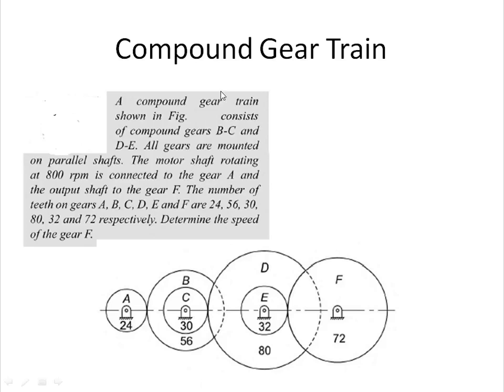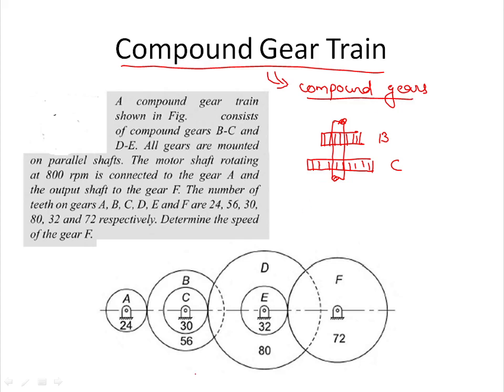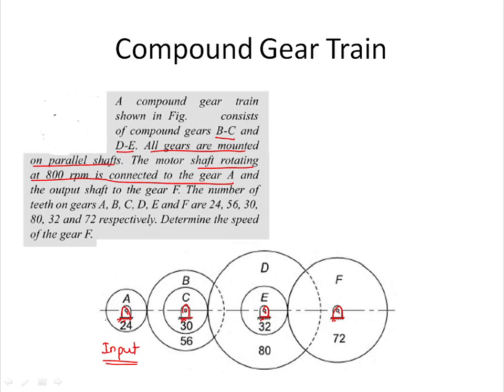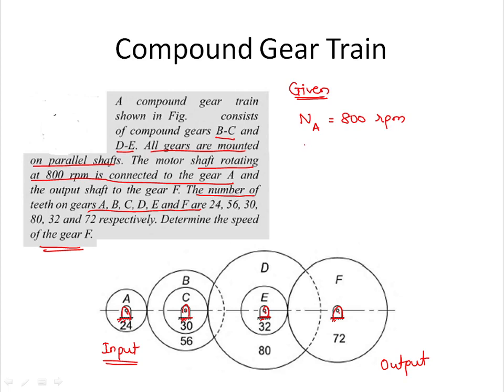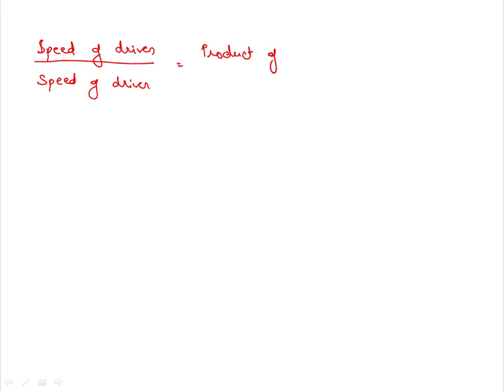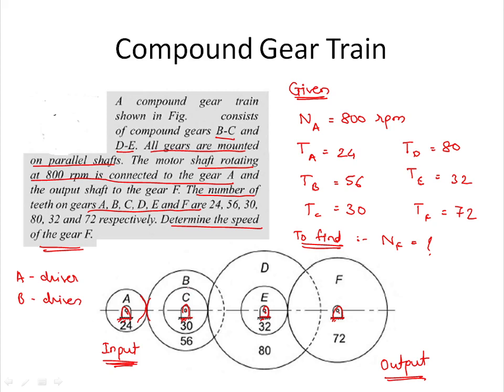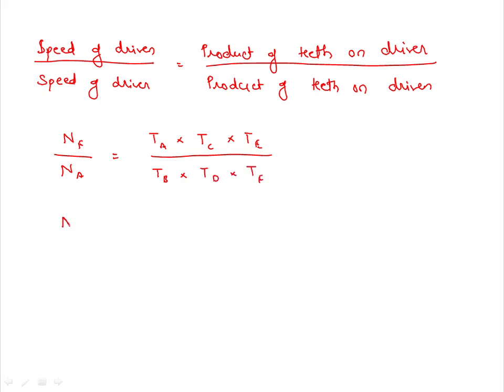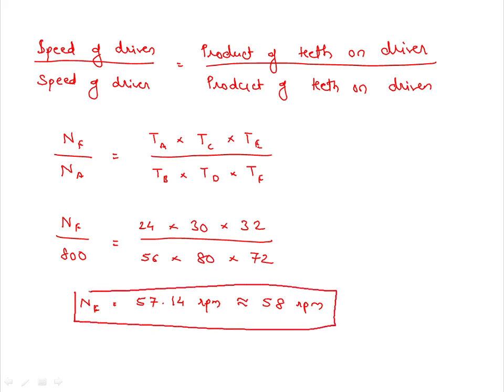Numerical 2 Compound Gear Train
Series on Numericals on Gear Train

This video is based on how to solve the numericals on Compund Gear Train